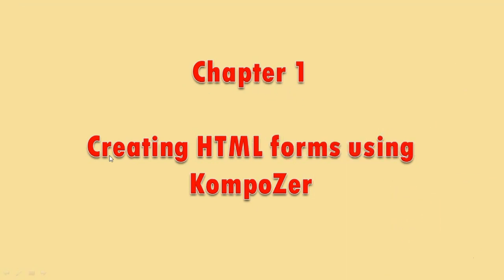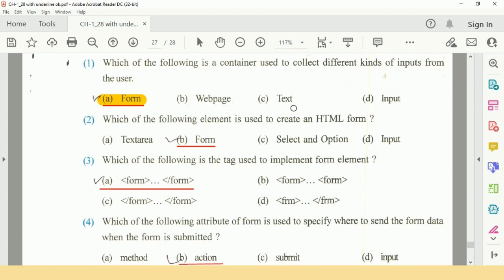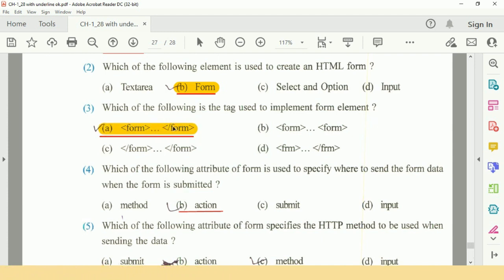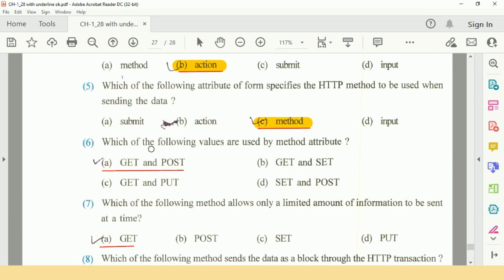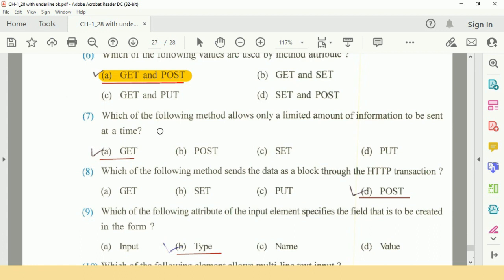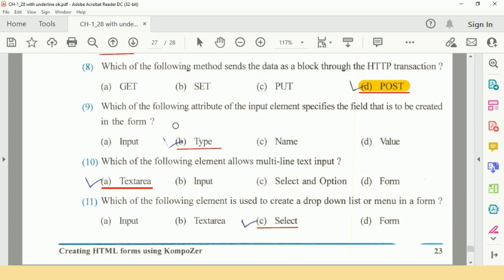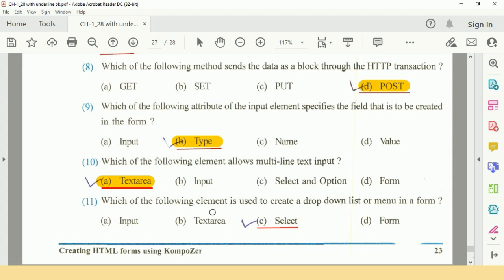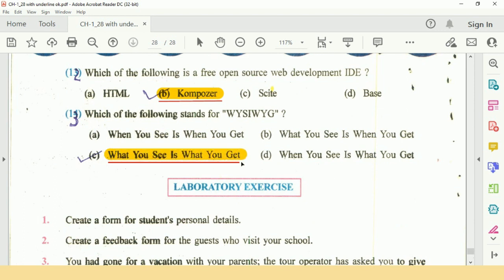Standard 12 Chapter 01 Textbook mcqs | Best before Board Exam | GSEB | 🔴 IMPORTANT 🔴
: TEXTBOOK EXERCISE MULTIPLE CHOICE QUESTIONS (MCQs) :

Ch.01 Creating HTML forms using KompoZer (MCQs)
Ch.02 Cascading Style Sheets and Java Script (MCQs)
Ch.03 Designing simple website using KompoZer (MCQs)
Ch.04 Introduction to E-Commerce (MCQs)
Ch.05 Introduction to M-Commerce (MCQs)
Ch.06 Object-Oriented Concepts (MCQs)
Ch.07 Java Basics (MCQs)
Ch.08 Classes and Objects in Java (MCQs)
Ch.09 Working with Array and String (MCQs)
Ch.10 Exception handling in Java (MCQs)
Ch.11 File handling (MCQs)
Ch.12 Publishing documents using LaTeX (MCQs)
Ch.13 Other useful free tools and services (MCQs)

: STD 12 COMPUTER SUMMARY POINTS USEFUL FOR GSEB BOARD EXAM :
Chapterwise Summary YouTube Links: